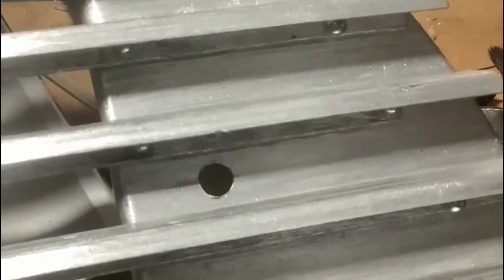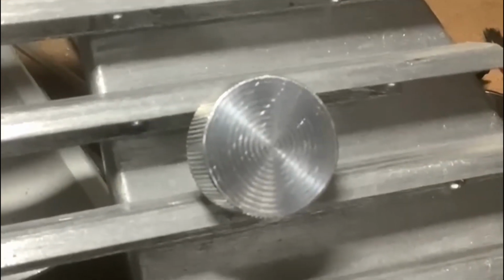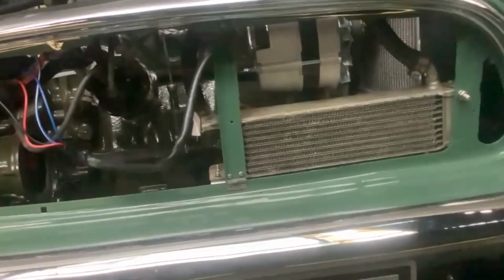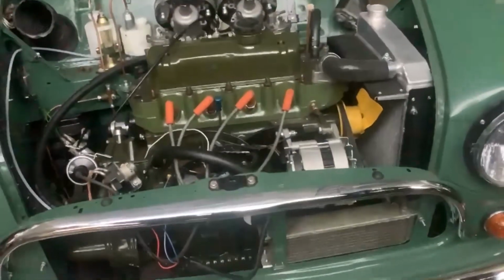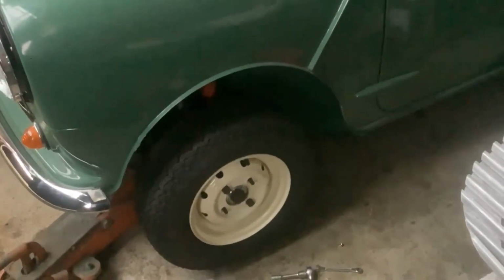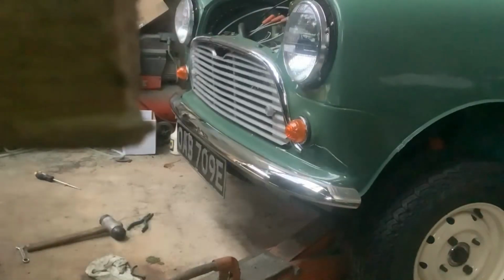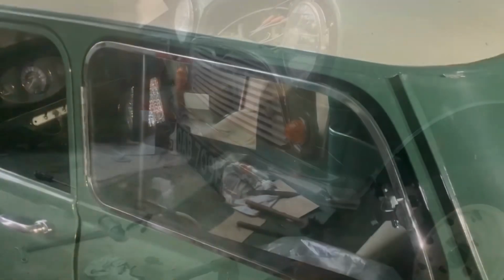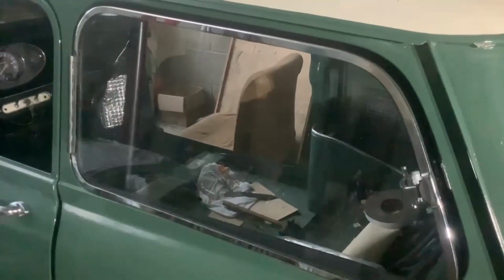Dads Update - Ep13 1967 mk1 Mini Grill and other things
quick release grill ( all home made ) engine nearly together , nice touch repairing rear windows , and nice vintage look roll cage , dads happy

Left Hand Window Winders , brand new ,